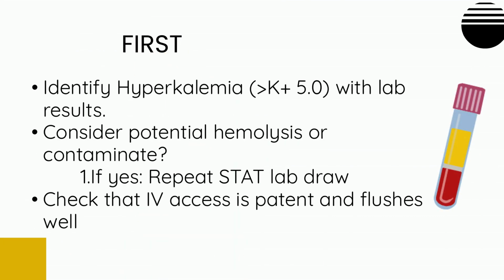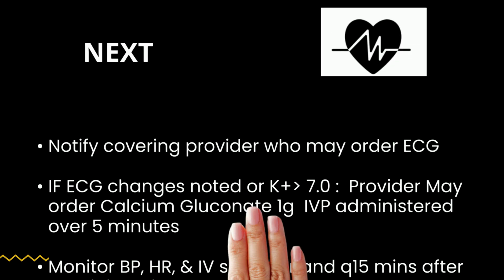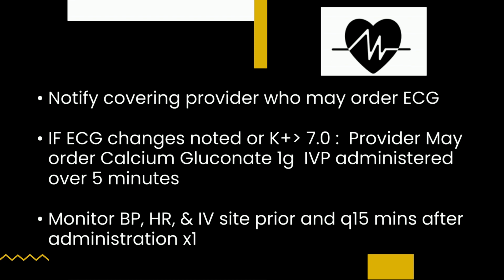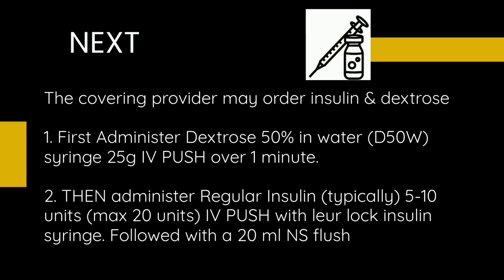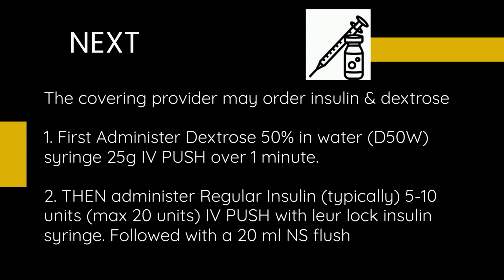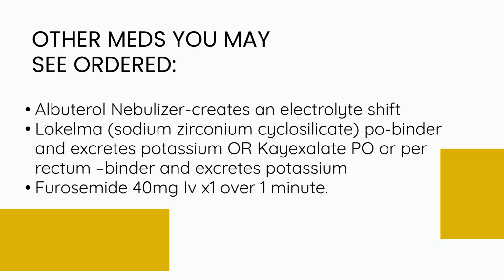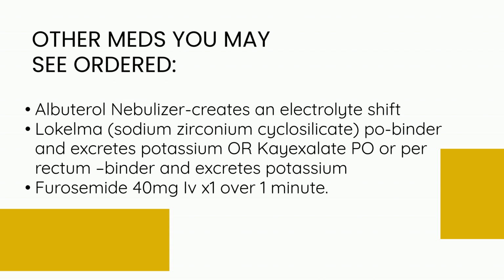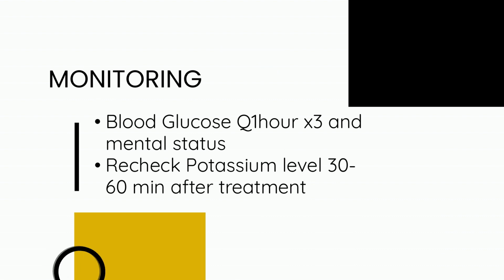Hyperkalemia Nursing Interventions